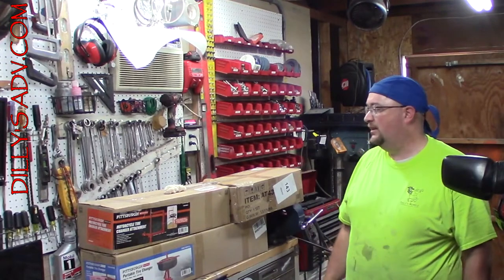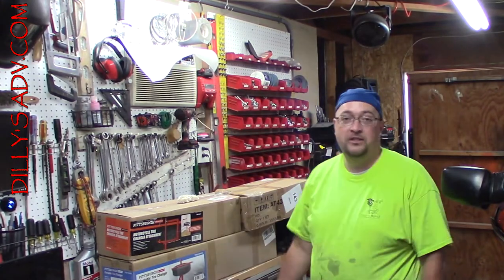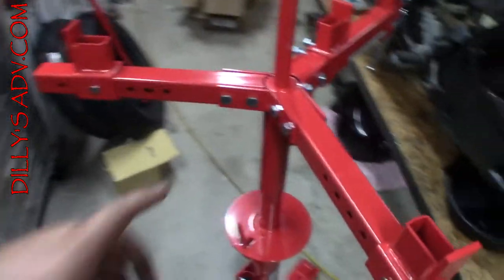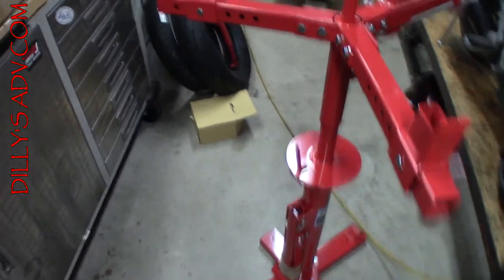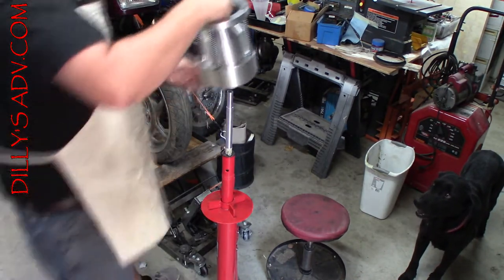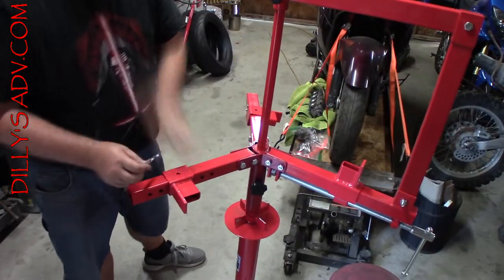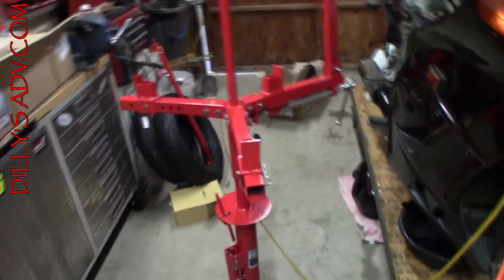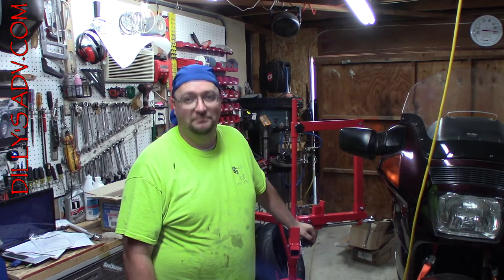Tire Changer Setup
Harbor Freight Tire changers have some limitations. Due to my limitation on space, I am modifying it to make it fit my needs better while making it work much better

►Music Info:
█ Symbolism
Artist: Electro-Light
AEI (on behalf of NCS); LatinAutorPerf, Featherstone Music (publishing), ASCAP, and 9 Music Rights Societies

►Video File: 100006